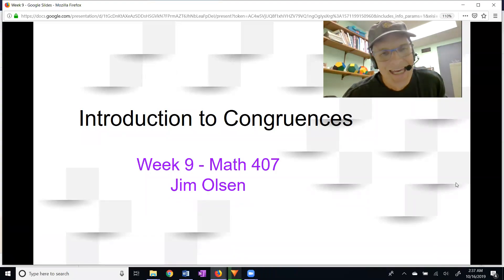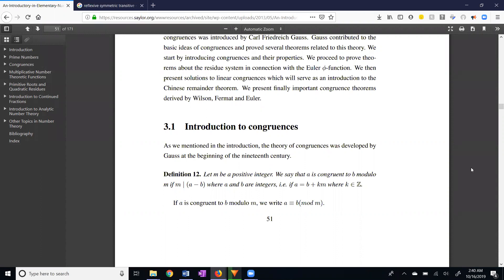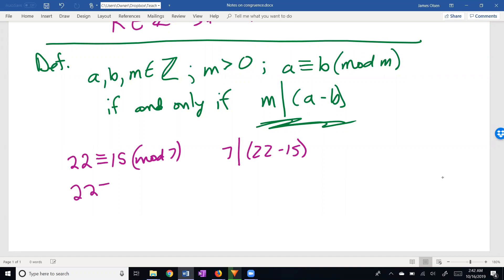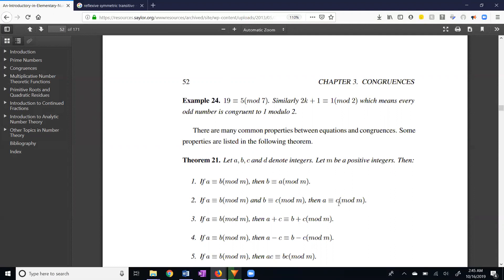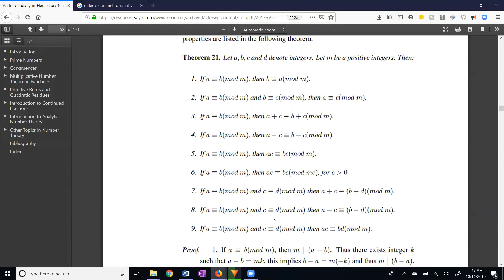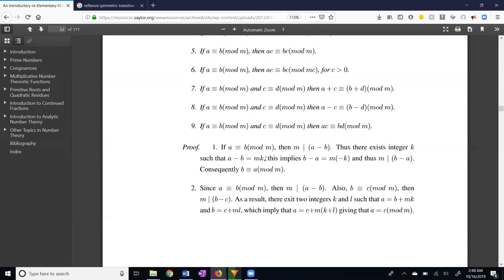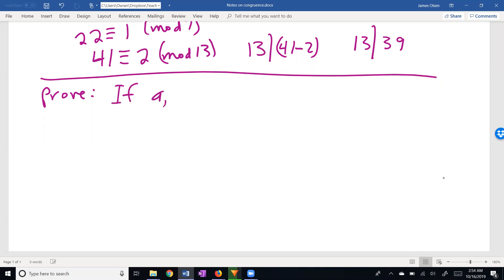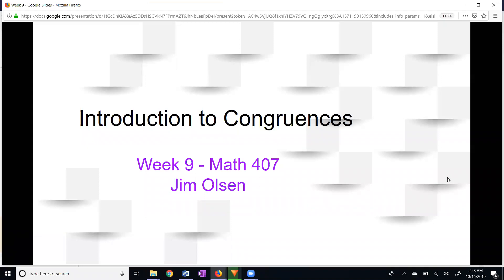Congruence modulo m - Brief Introduction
This is an introduction to congruence in Number Theory.
The notation is:
a ≡ b (mod m)